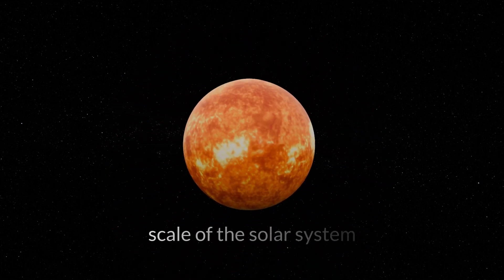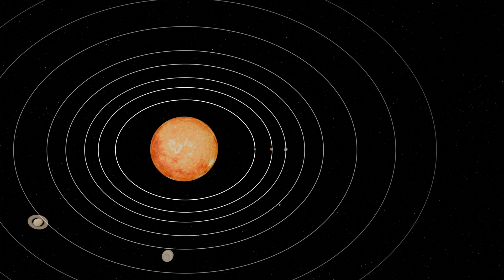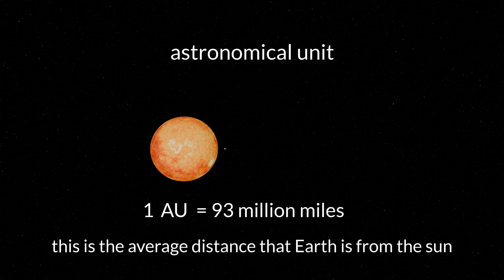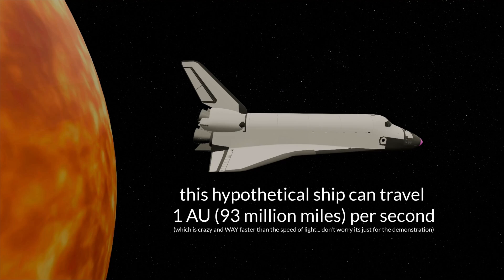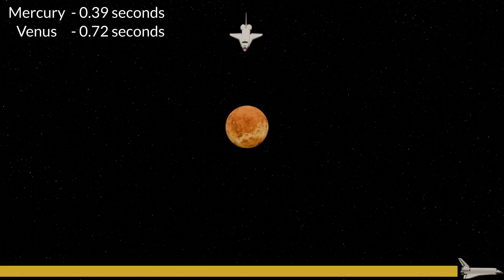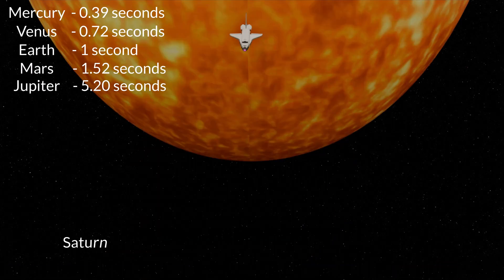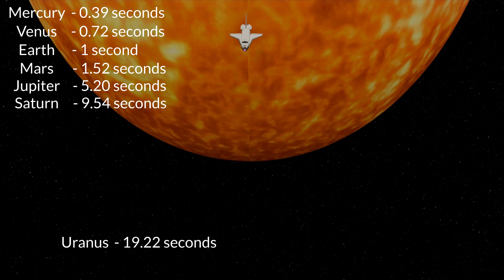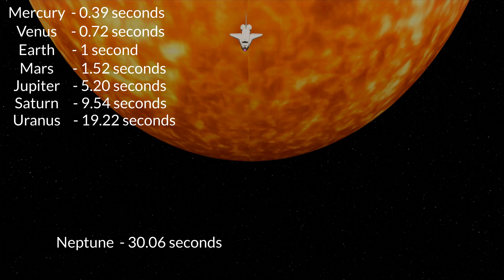Distances Between the Planets of the Solar System (3D animation)